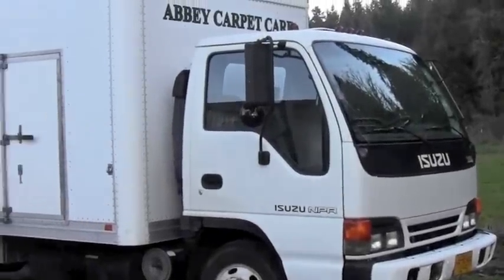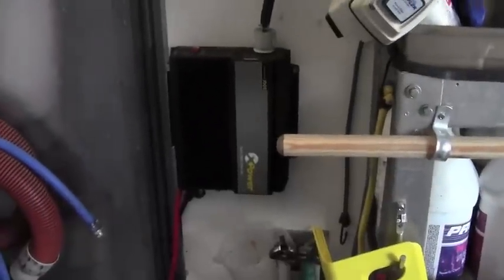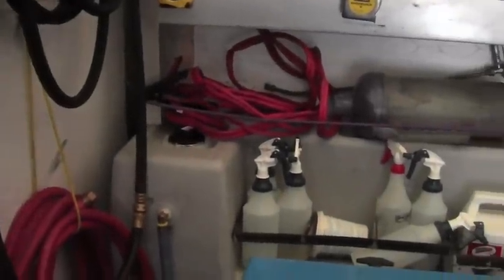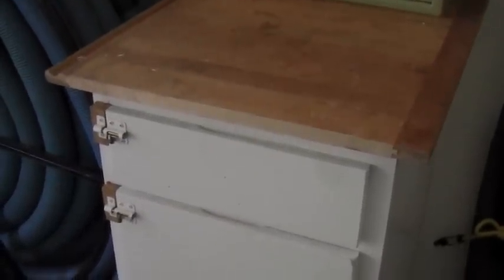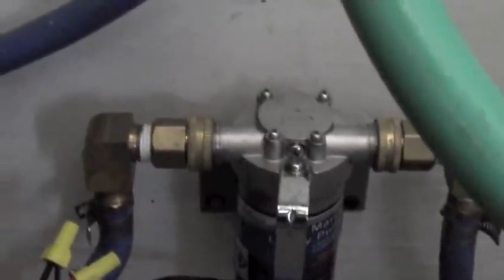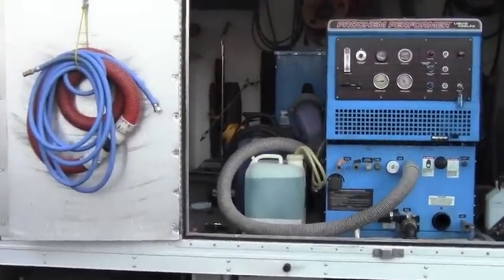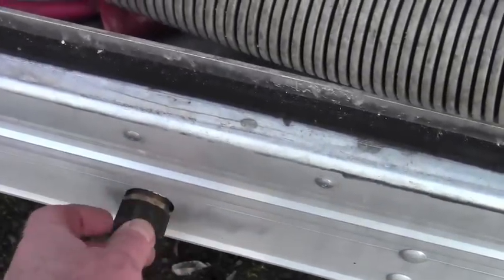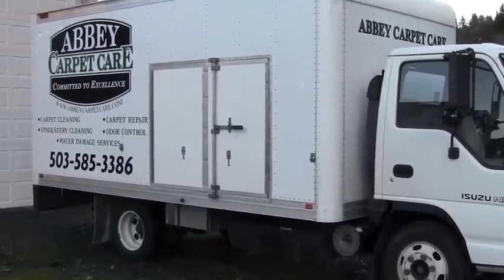Carpet Cleaning Business: How to set up a used box van.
We needed another van! But, we didn't want to spend a lot of money. We had two standard vans beside our two box vans. One van died, and the other van had so many miles and hours on it, we decided to get rid of it before it died as well. So we kept the machine from the van that died, along with all the equipment, and found a used van. Here's how we set it up. trying not to spend a lot of money!